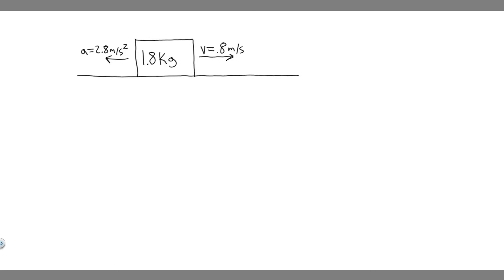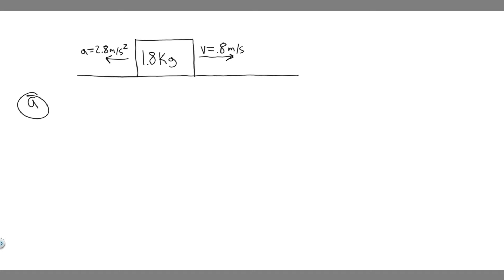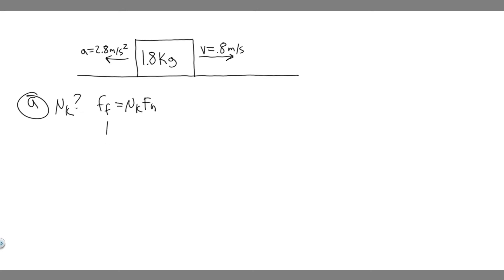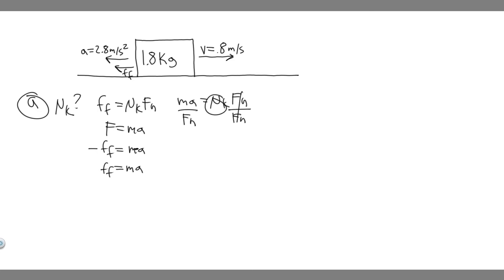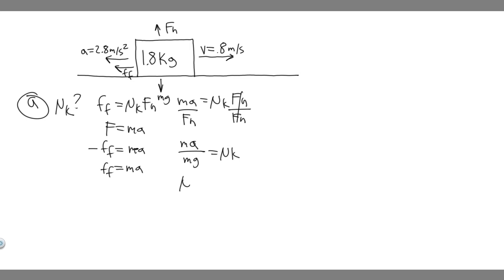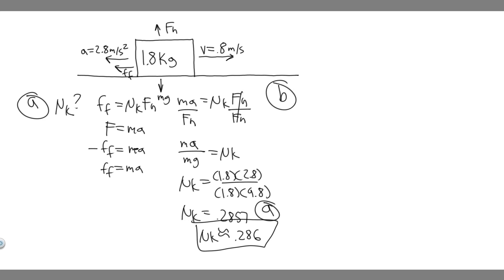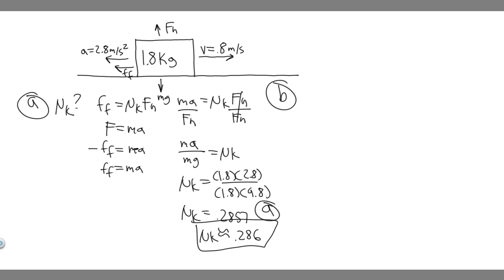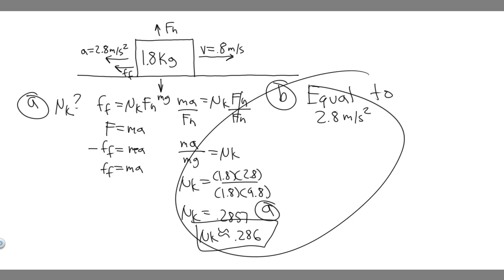A 1.8-kg block slides on a horizontal surface with a speed of v = 0.80 m/s and an acceleration of ma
A 1.8-kg block slides on a horizontal surface with a speed of v = 0.80 m/s and an acceleration of magnitude a = 2.8 m/s^2, as shown in FIGURE 6-30. (a) What is the coefficient of kinetic friction between the block and the surface? (b) When the speed of the block slows to 0.40 m/s, is the magnitude of the acceleration greater than, less than, or equal to 2.8 m/s^2? Explain. .